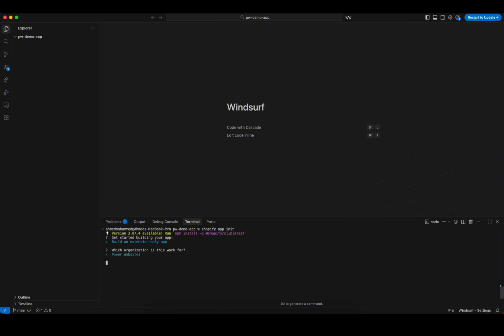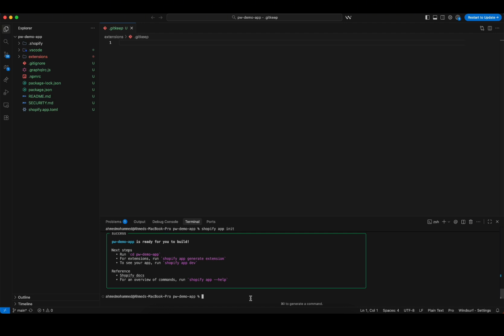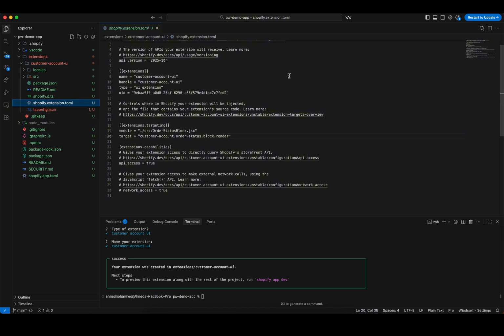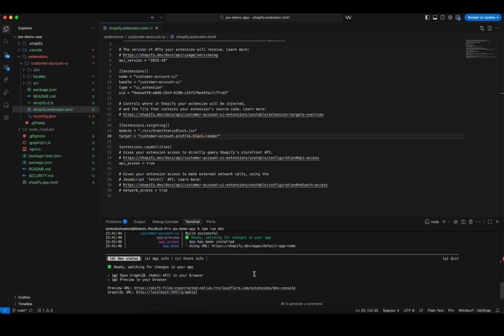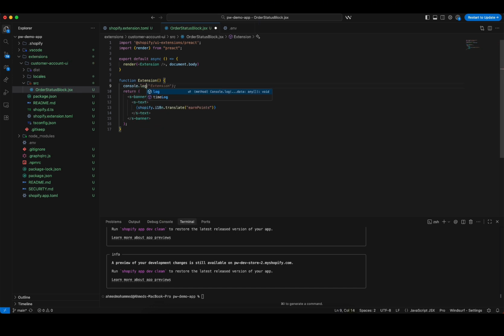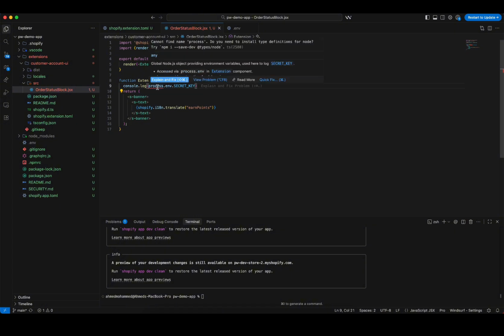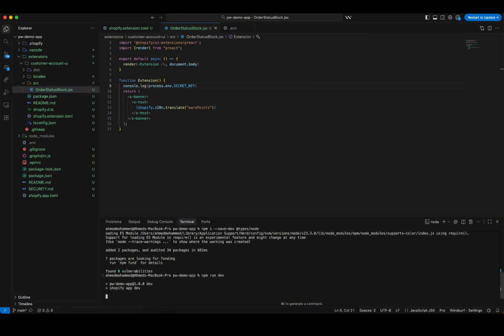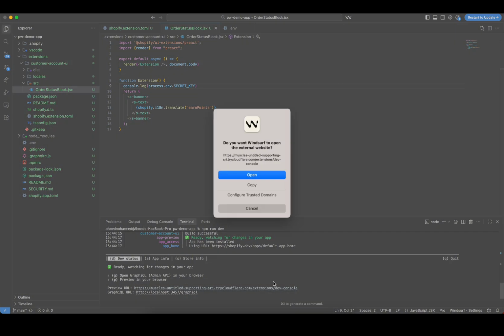environment variables for Shopify UI extension App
Quick video on how to enable environment variables for Shopify UI extensions App